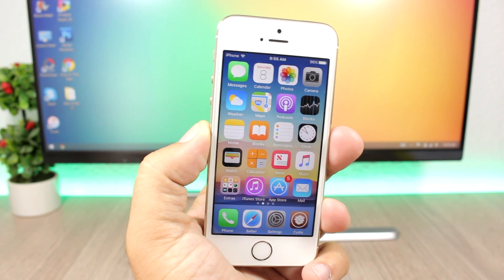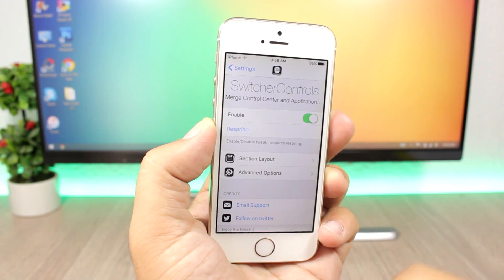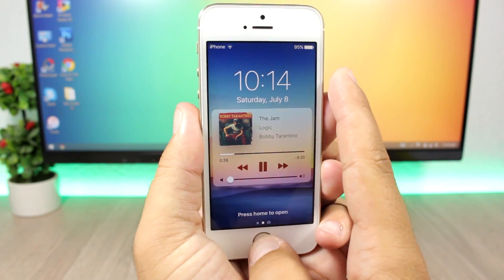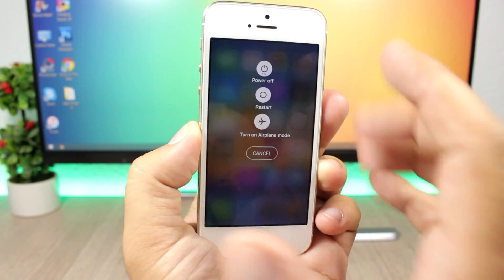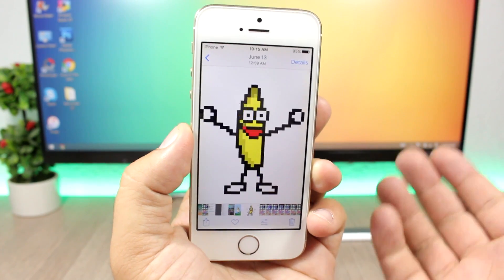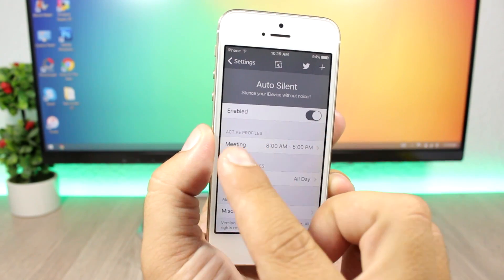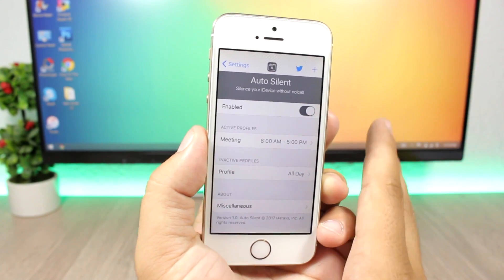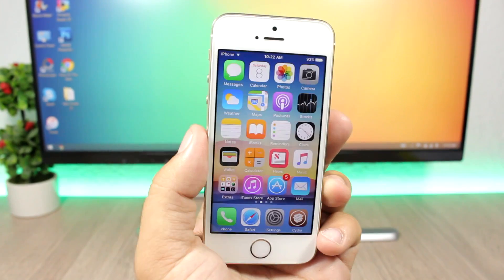BEST iOS 10 - 10.2 Jailbreak Tweaks - Week 1 July 2017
I have tested all the tweaks on my iPhone 5s on 10.2
, they should work fine on all iOS 10 version 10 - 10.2

PlayGif repo: paxcex.github.io